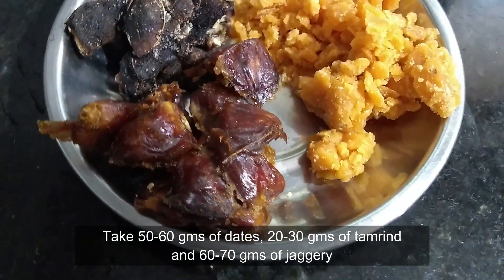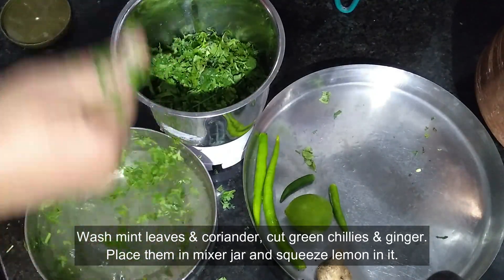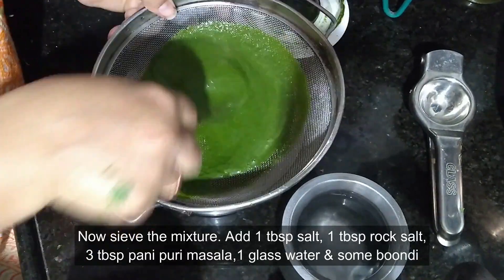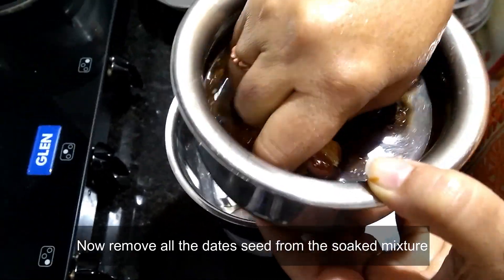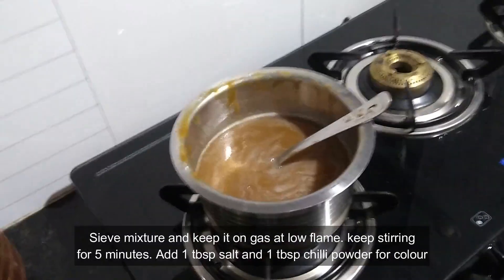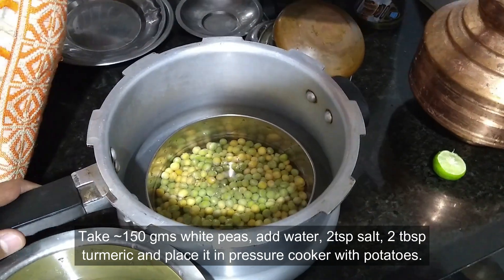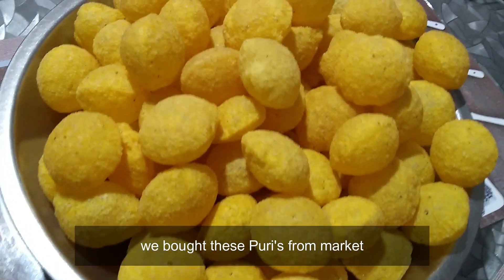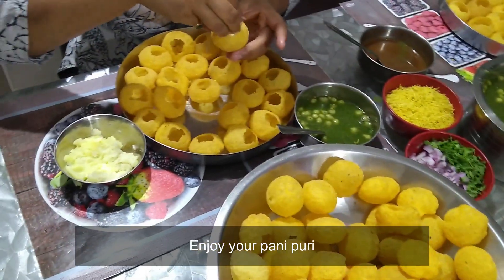Home Made Pani Puri | Tasty pani puri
This is the quick and easy recipe of homemade panipuri.
It has recipe of both sweet and spicy pani.